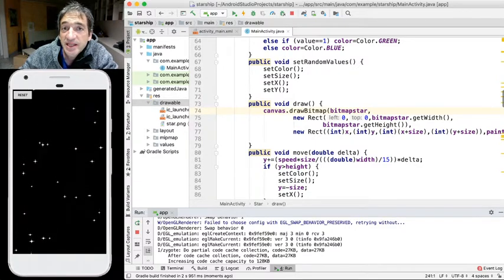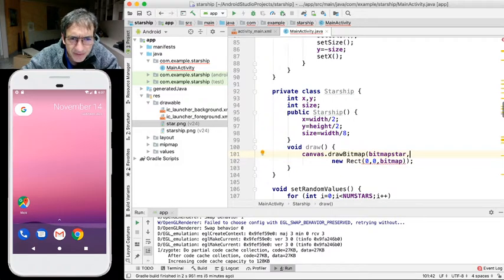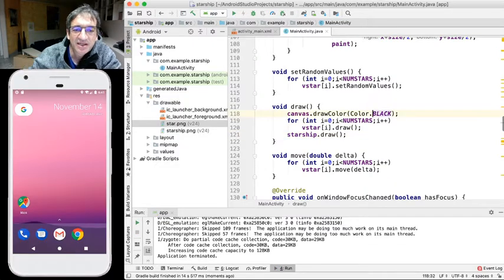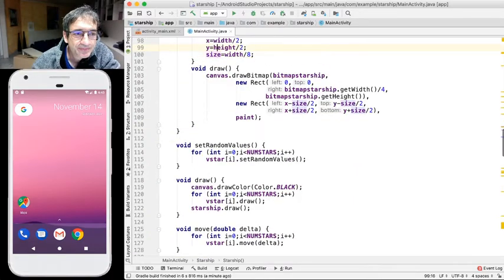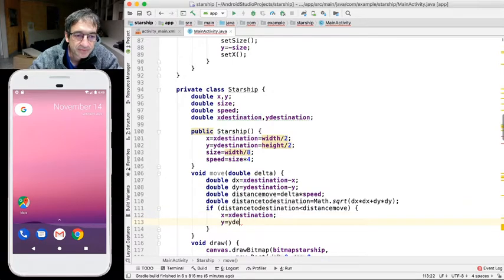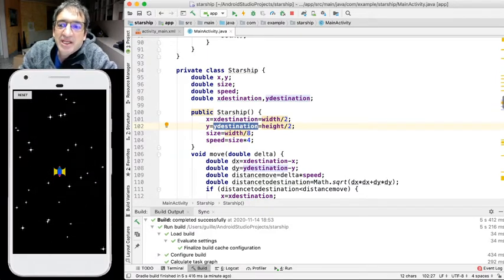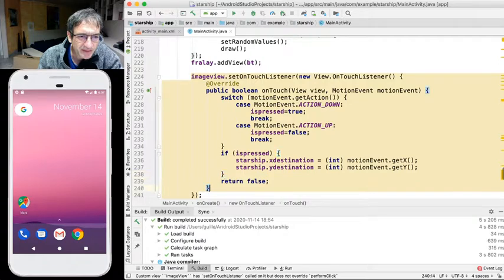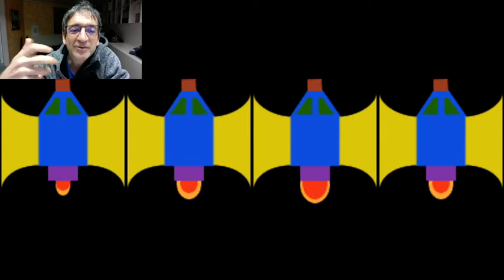Android Studio move starship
We build upon previous videos and show how to draw a starship and move it according to touch events over a background with moving stars.